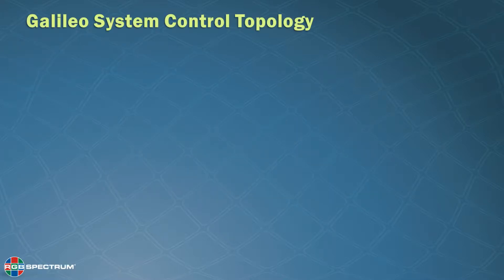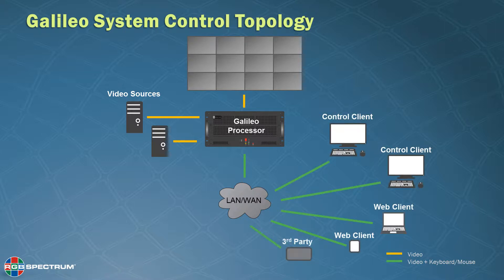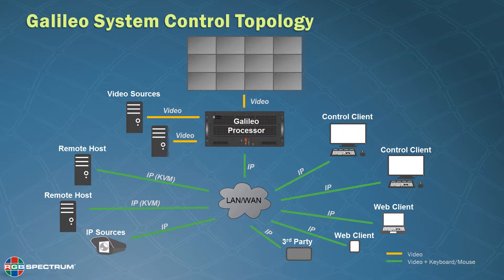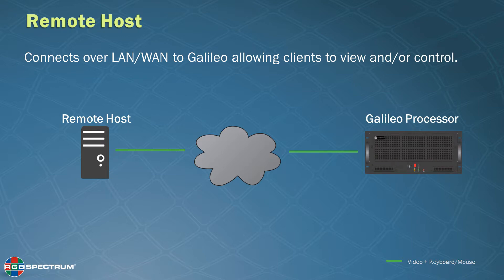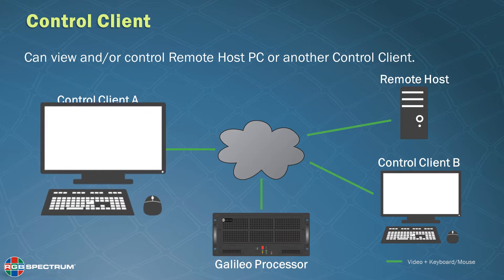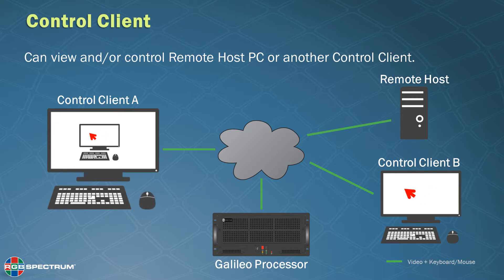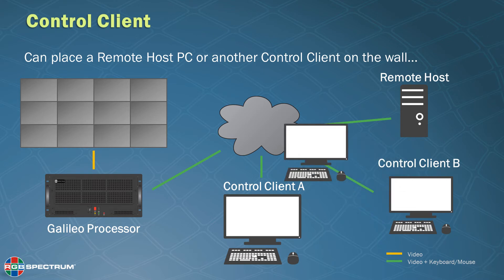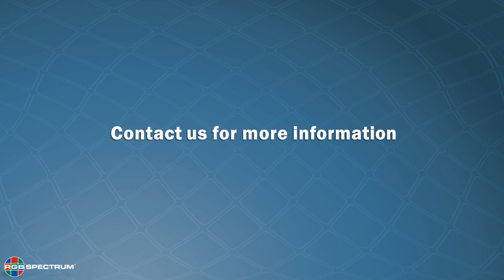Galileo System Control Topology